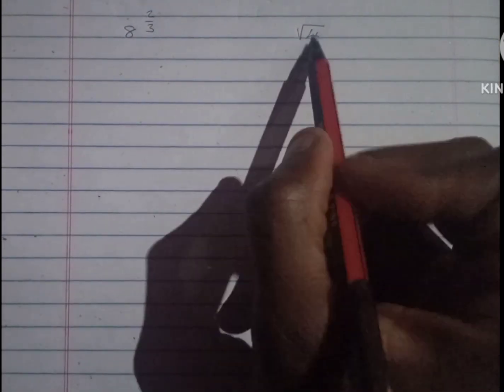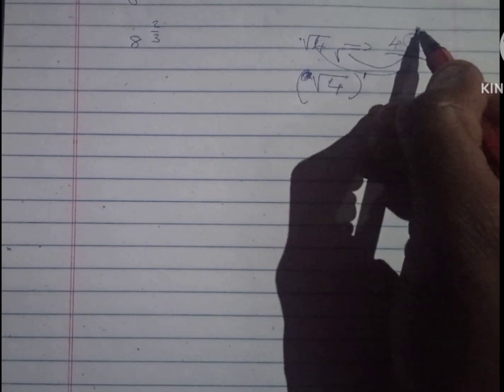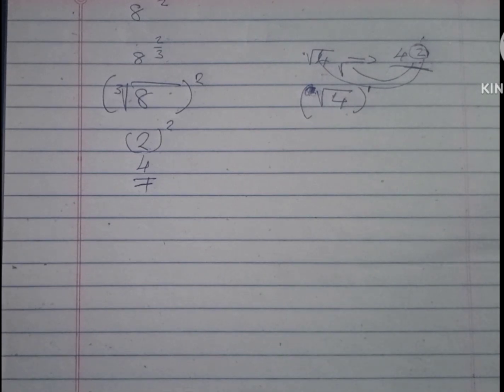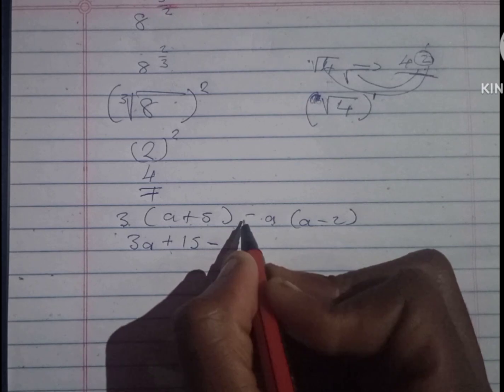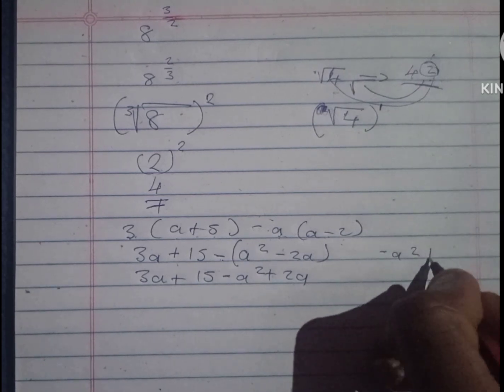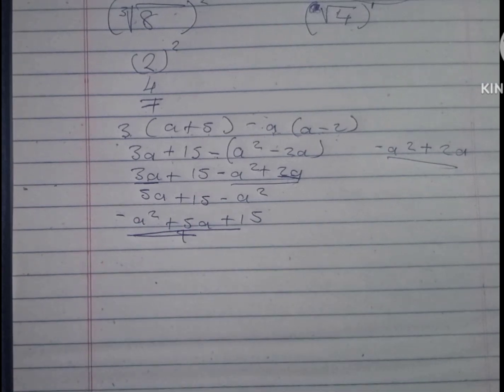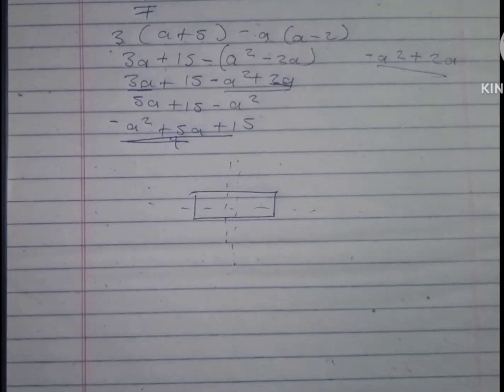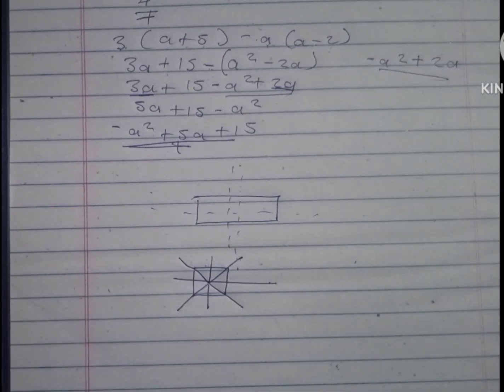Maths 2016 g12 internal p1 part 1